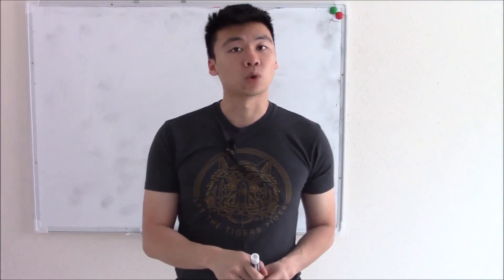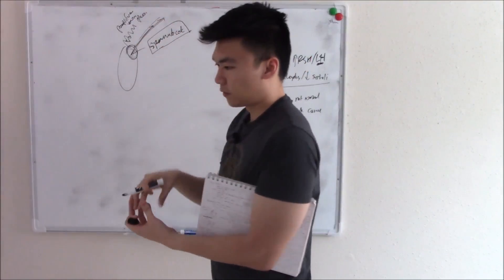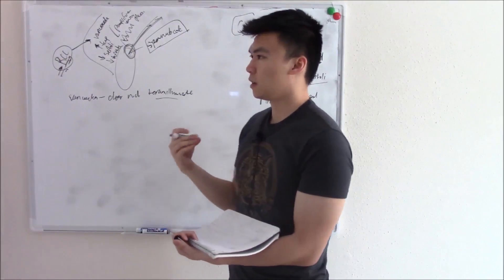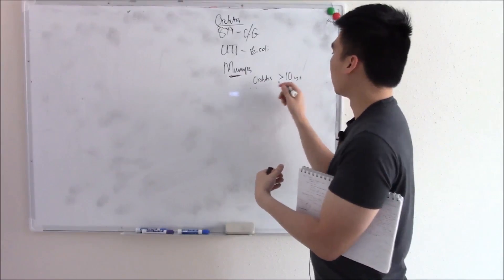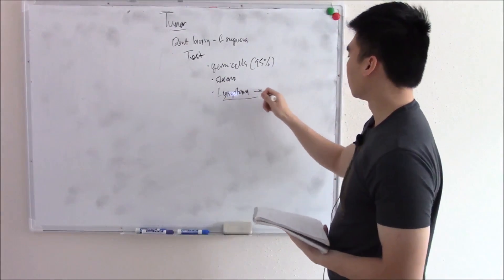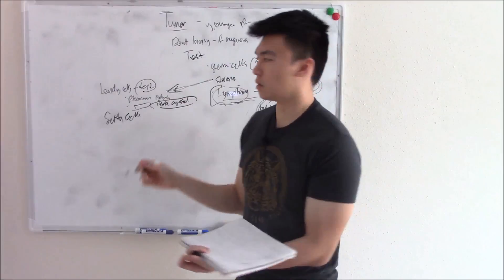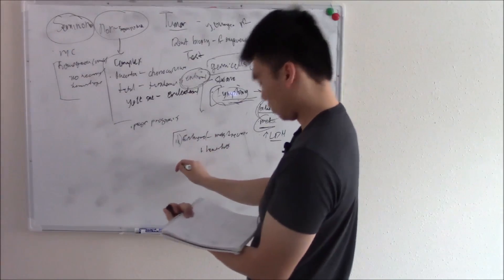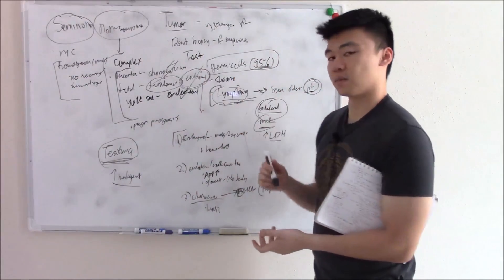USMLE Reprodution 12 Testicular Pathology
Follow along with First Aid, or with my notes which can be found

In this video we discuss testicular pathology, starting with the common cryptorchidism, as well as dilations of the scrotal sac, including spermatocele, varicocele and hydrocele.

Then we move onto tumors. Testicular pathology is much like ovarian pathology - they have a lot to do with masses! Tumors include:
Seminoma (most common) and non-seminomas. Non seminomas include choriocarcinoma, teratomas, embryonal carcinoma, endodermal sinus tumor, and leydig and sertoli cell tumors.

Also, don't forget about lymphomas that can occur here and are seen in older patients!